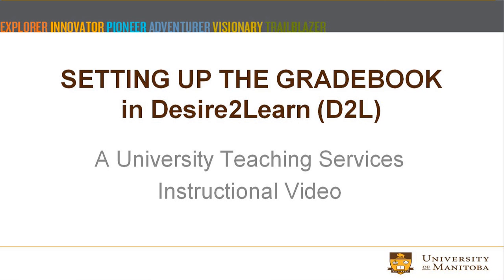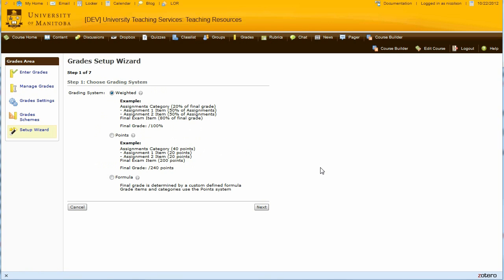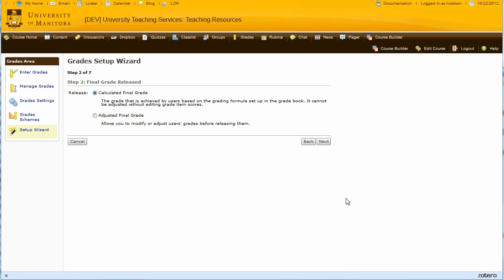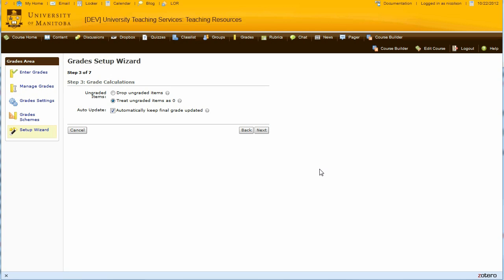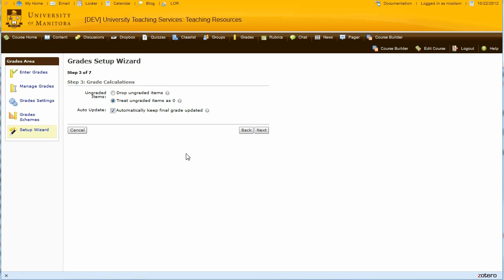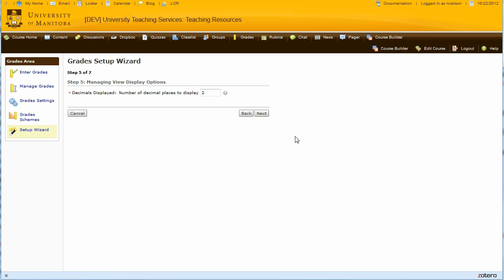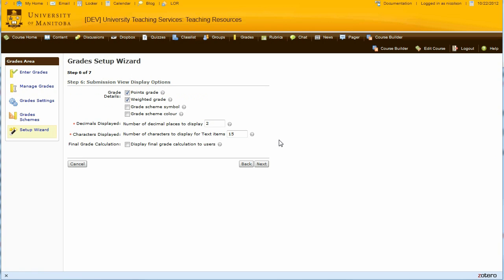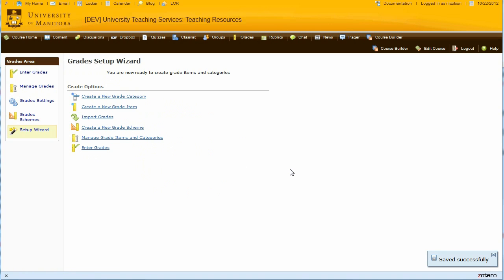Desire2Learn Grade Book Settings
This video walks through the Desire2Learn Grade Book Settings Wizard and discusses the implications of each setting.